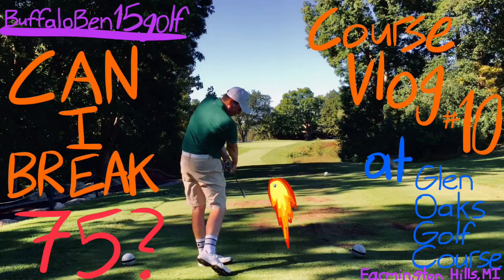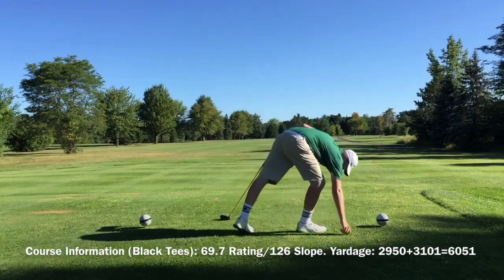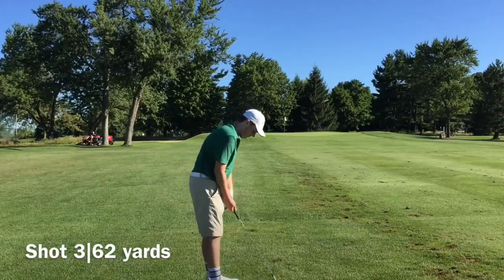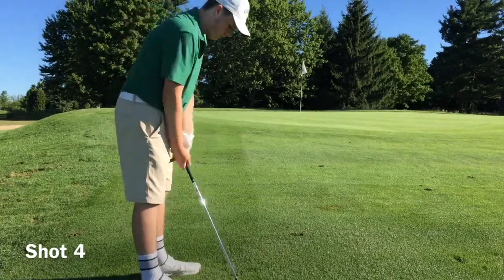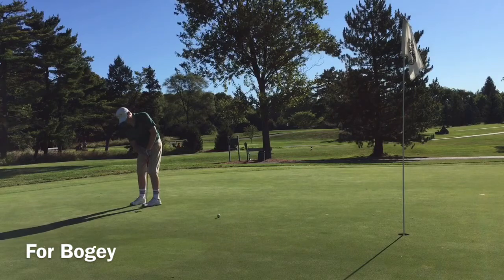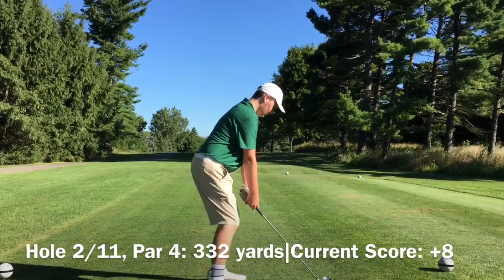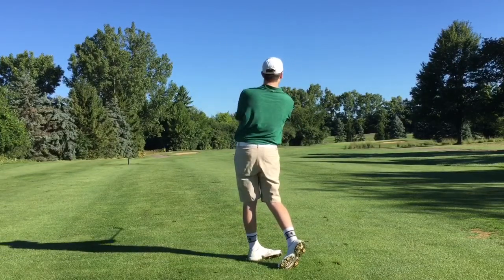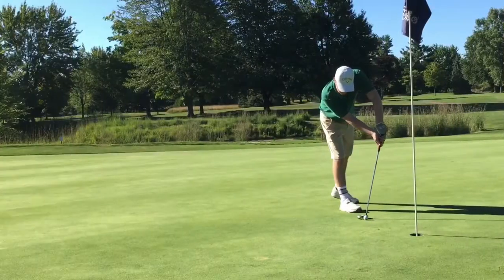Course Vlog #10 @ Glen Oaks Golf Course| It doesn’t get any closer than this....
This was filmed on August 19th.  I got to the course by 7am and I was sent off the back nine where the starting hole was a 230 YARD PAR 3!!! WHAT?!?!? Talk about a tough start to a round!  It was a grind all day, Putts weren’t falling despite good approach shots and the drives were either perfect or terrible. No in between. After 9 holes, we sit at 42 (+7). We’re behind pace to break 80, but it’s not impossible by any means. I was trying not to think about it and just play the game.  I played golf down in Florida a week before this at my grandparents’ country club and I shot an 89 and a 43 on 9 holes three days later there as well. 43... ok, fine. That’s acceptable for a course I’ve never played, but 89... not going to cut it. The 5 round streak was broken with that 89, but today’s the day to get a new streak going! Speed bumps will happen from time to time. Let’s see how I do.